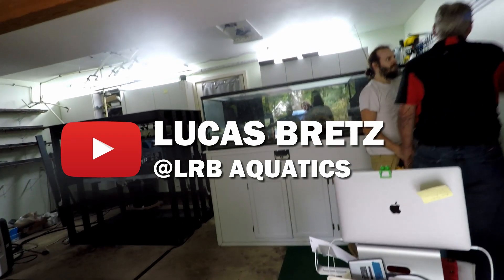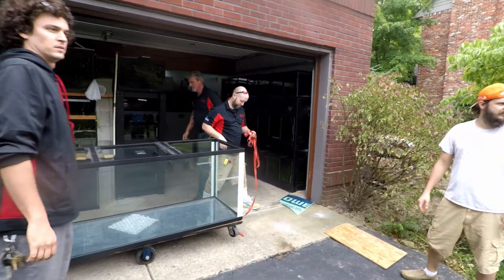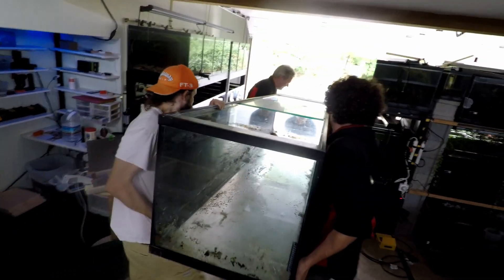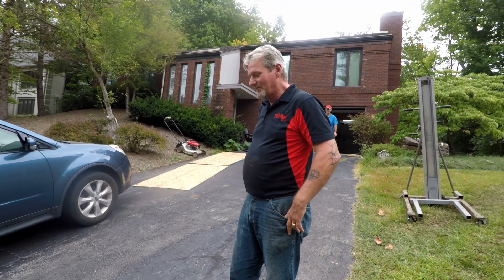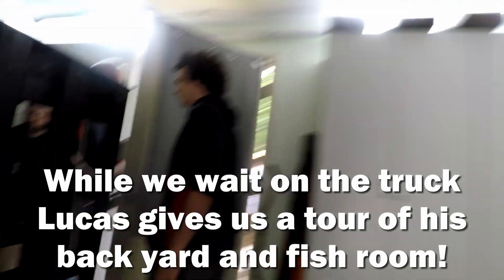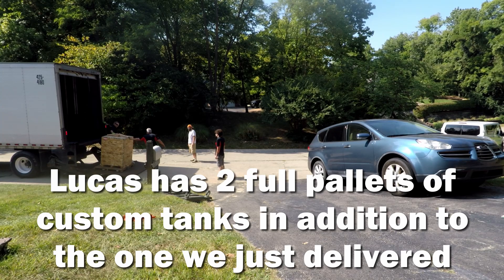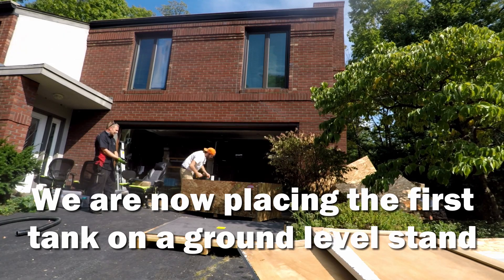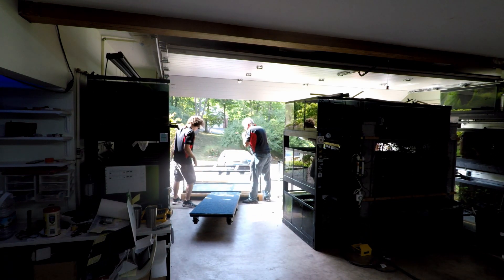UPGRADING LUCAS BRETZ'S FISHROOM | HUGE tank delivery at LRB Aquatics -Aquarium Hoarder | The Reef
Kevin and the team at The Reef's Service Department go to help Lucas Bretz unload lots of big tanks and lift one of the heaviest ones over our heads and onto a tall, custom built, stand. We also bring Lucas an ADDITIONAL 215 Gal tank and haul out an old tank that no longer holds water.

The truck that was delivering all but one of the tanks was delayed for over three hours so what started as a 6 person job became a tricky 4 person job in the end. Can we get this tank over our heads without dropping it???

⬇ Check us out everywhere else! ⬇
💻 Social: /TheReefIndy

🌊 THE REEF 🌊

0:00 INTRO
0:33 ALMOST A TERRARIUM
1:07 UNLOADING TANK 1
2:35 DUMPING THE OLD TANK (we oopsed)
4:51 PREPPING FOR THE TANK DELIVERY
5:47 THE TRUCK ARRIVES | UNLOADING PALLETS FULL OF TANKS
7:20 TANK UNBOXING
8:30 PREPPING FOR THE BIG LIFT
9:42 WE HAVE A PROBLEM
11:02 THE BIG LIFT
12:41 ONE LAST TANK